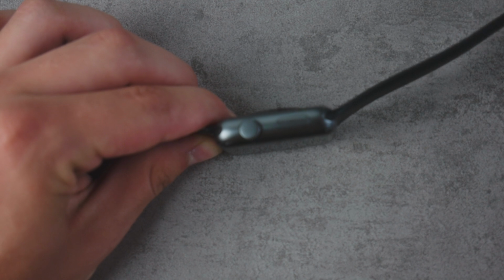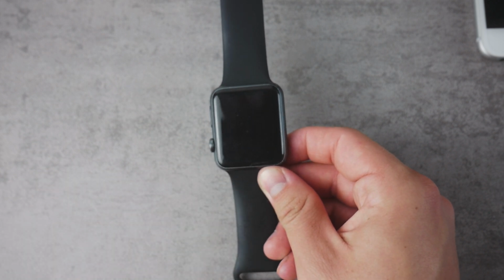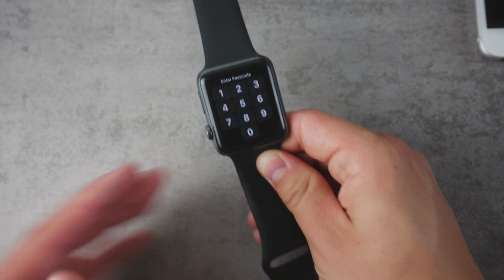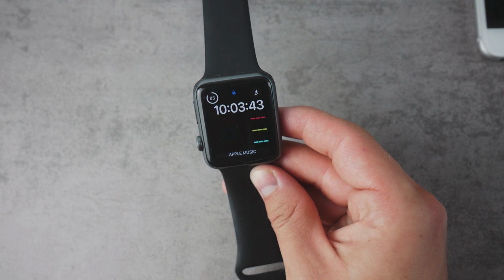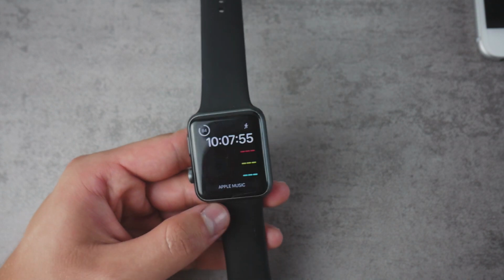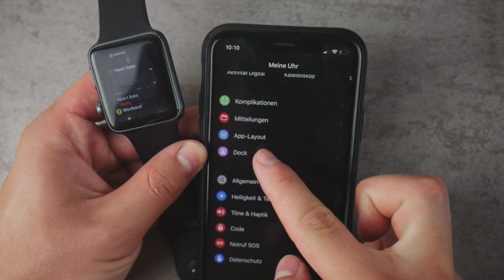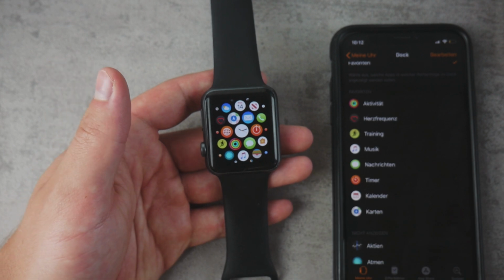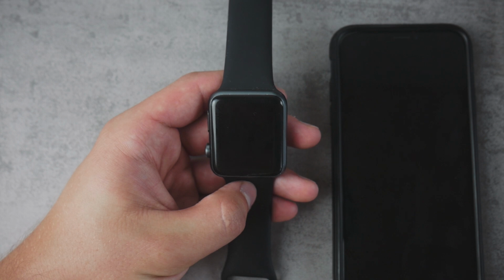How to Fix Apple Watch Digital Crown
In this quick tutorial, I will try to help you with your not working digital on the Apple Watch, whatever Series you have. What problems it may cause, how to fix them and so on..